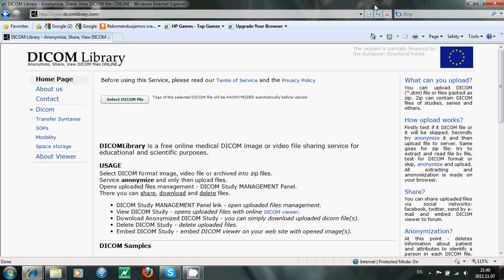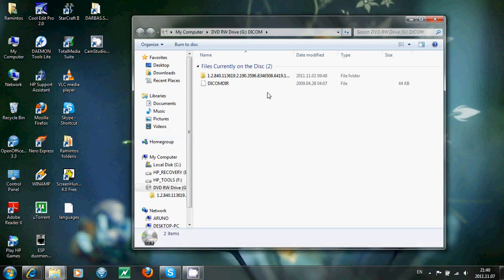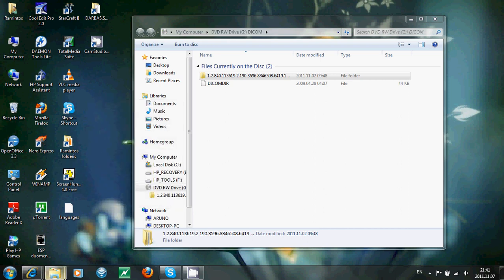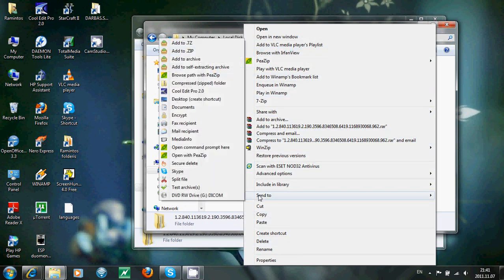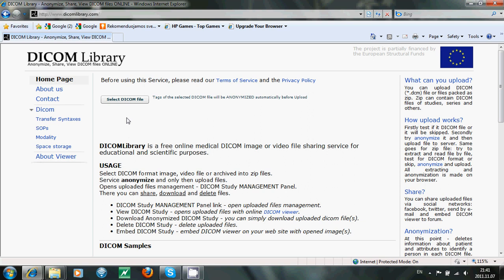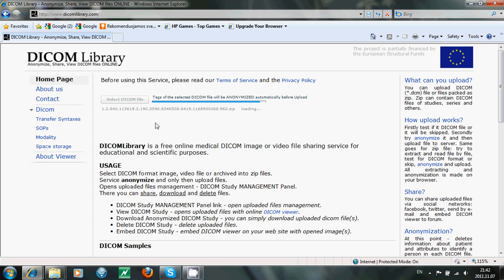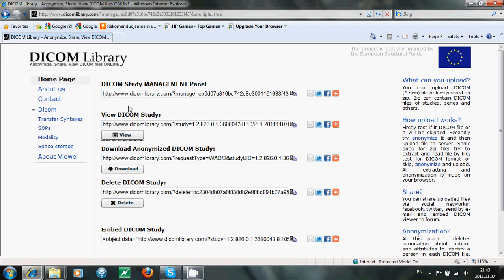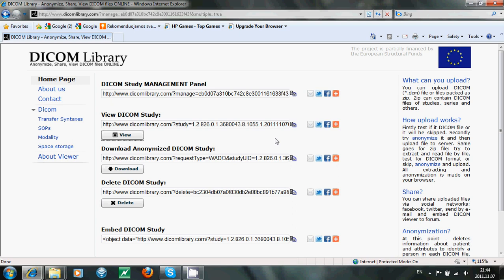DICOM Library by Softneta: uploading the study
The uploading of the whole DICOM study into the DICOM Library is described in this video step by step. to try it on your on.